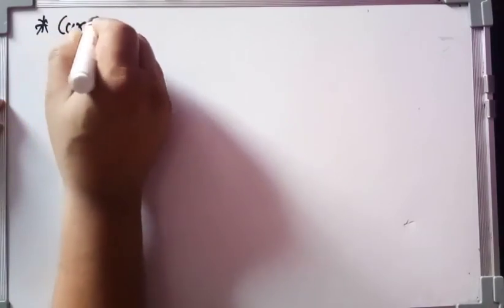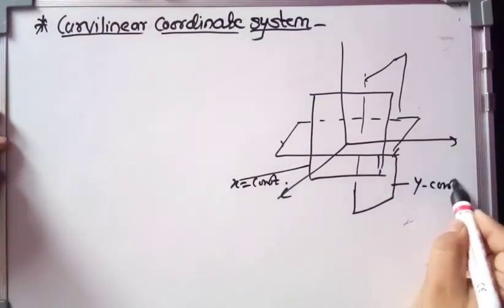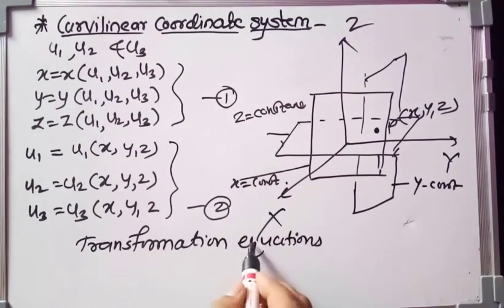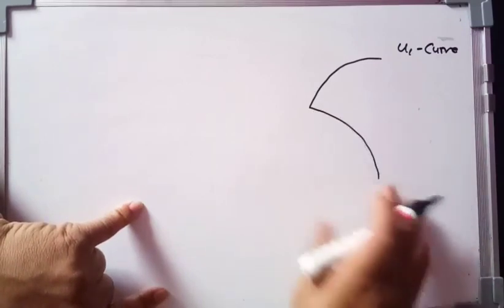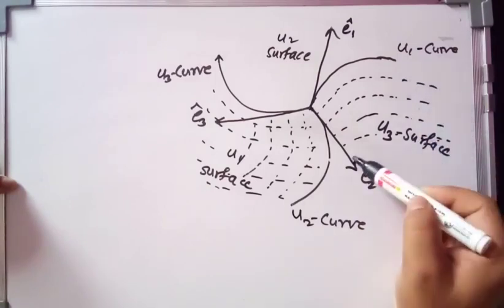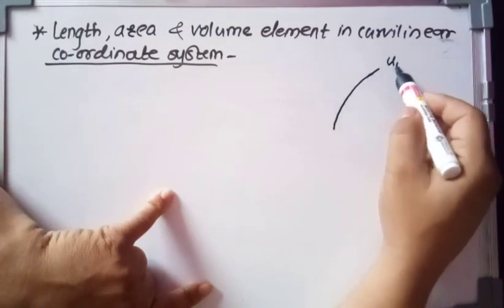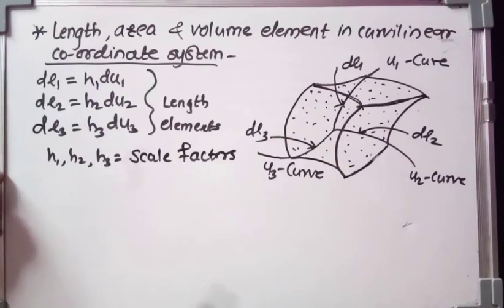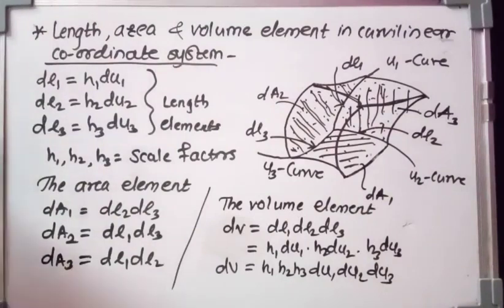Curvilinear Co-ordinate System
Lecture on Curvilinear Co-ordinate System. You can learn here the length elements, surface elements and volume element in curvilinear co-ordinate system.